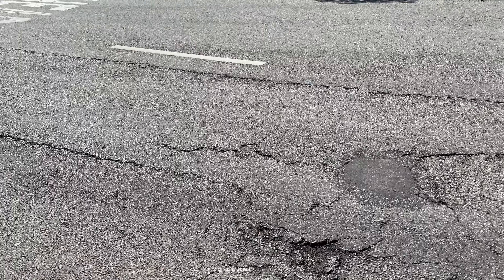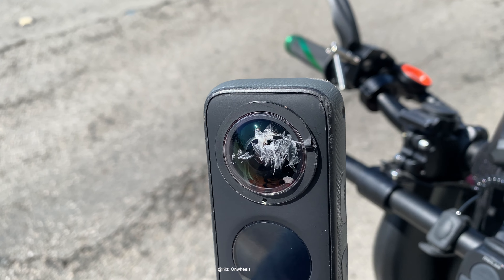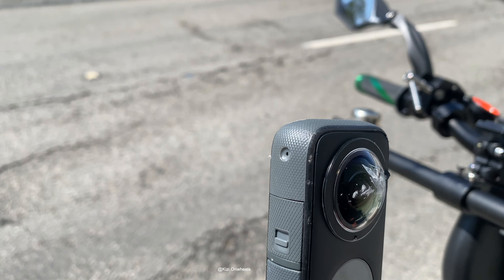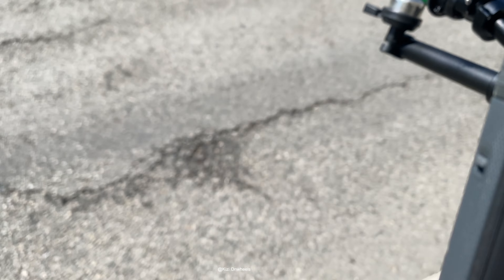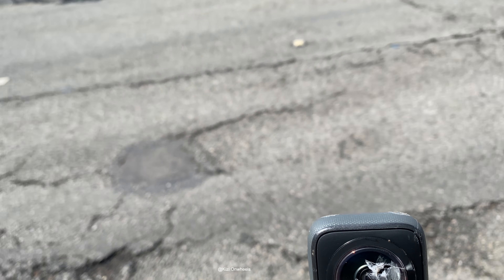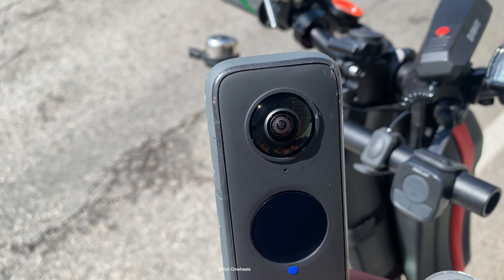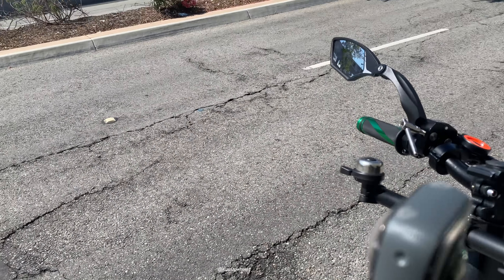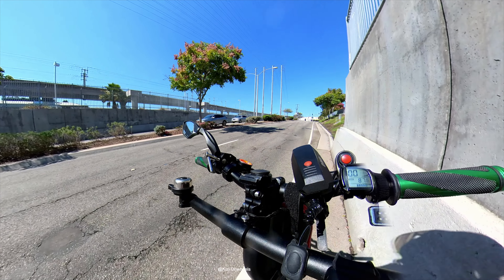Insta360 Camera | ELECTRIC SCOOTER Crash with lens protector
Insta360 Crash with lens protector
Comment if you have any questions about this scooter and I will answer them to the best of my ability.

Tools:
3/8” Drive Metric Extra Long Allen Hex Bit Socket Set
17" Steel Stable Moto Stand with 1000lb Capacity